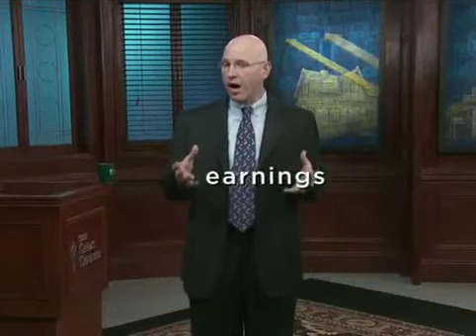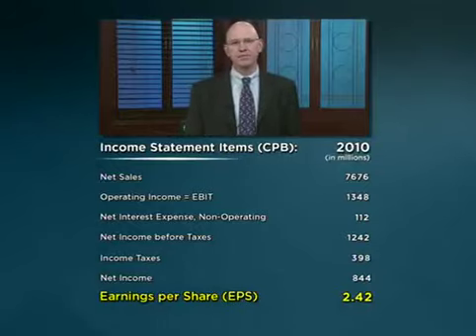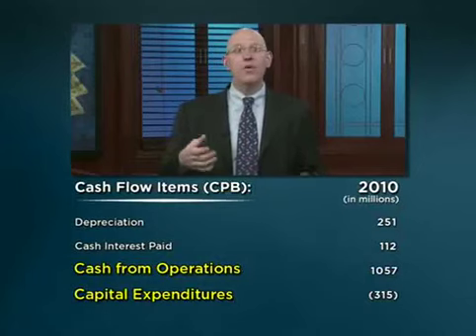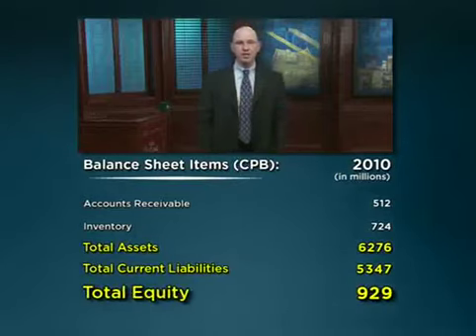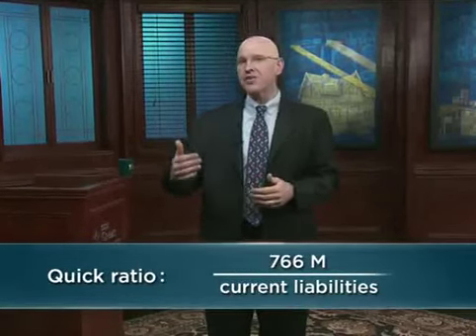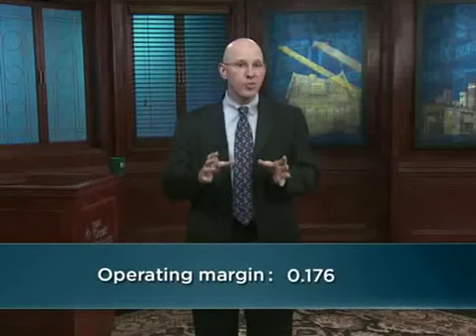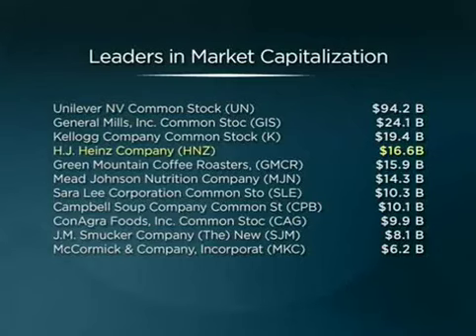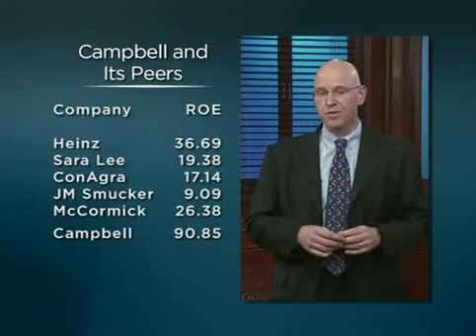Financial Statement Analysis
In the first of three lectures introducing standard tools for analyzing and selecting stocks and other possible investments, learn how to read a typical financial statement. Grasp the meaning of concepts like income statements and balance sheets, and learn what they can tell you about a company’s strengths and weaknesses.